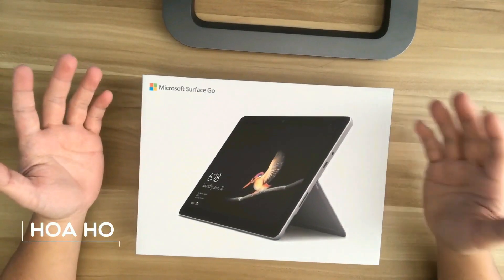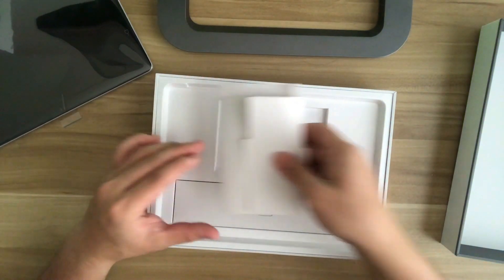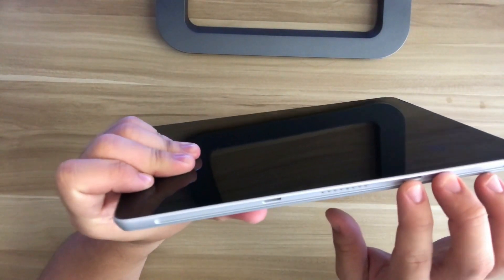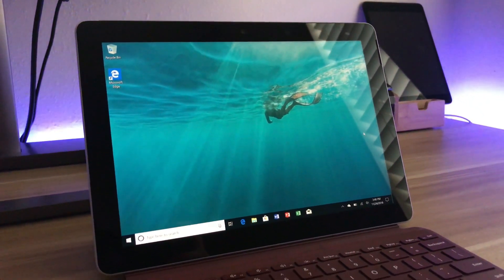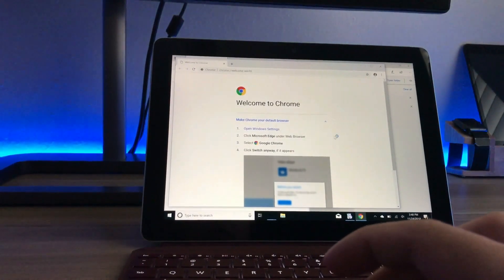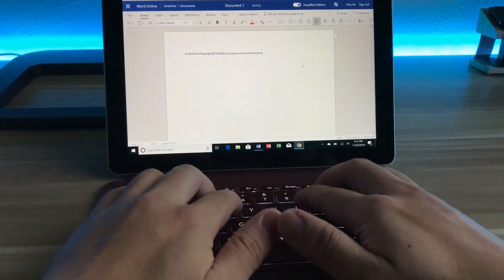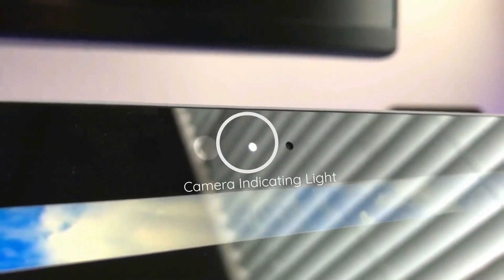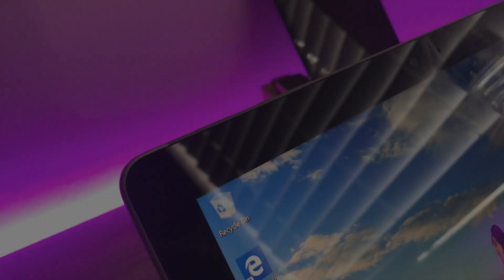Microsoft Surface Go: Unboxing and Review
The Microsoft Surface Go is a 10-inch laptop-like tablet with Windows 10. In this video, I will be doing an unboxing and review of the basic features of the Surface Go tablet as well as the Signature Type Cover Keyboard.